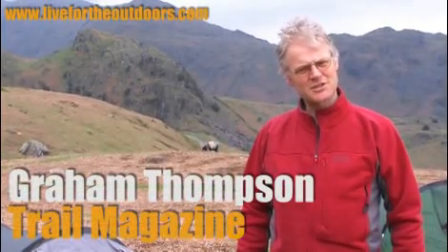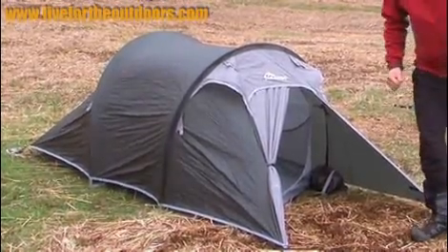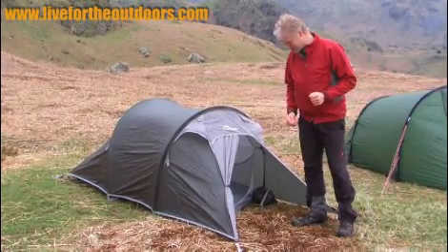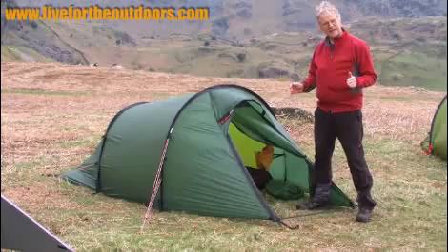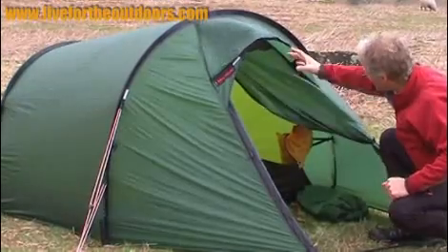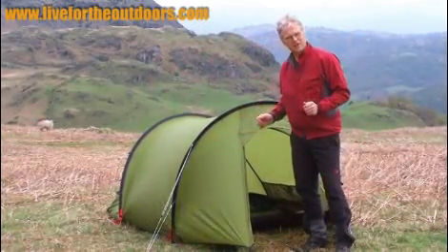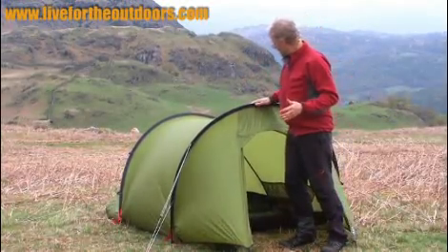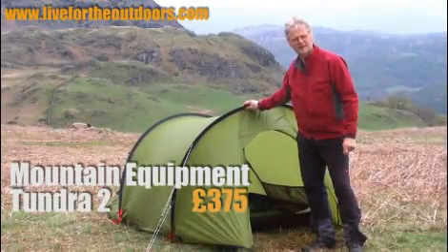Three of the best Two-person Tunnel Tents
Choosing a tent is all about balancing the benefits of weight, stability and space.

And after years in the wilderness, the tunnel tent is once again growing in popularity.

Here, technical editor Graham Thompson shows us three of the top brands of tunnel tent to help you decide which is most suitable for your needs.